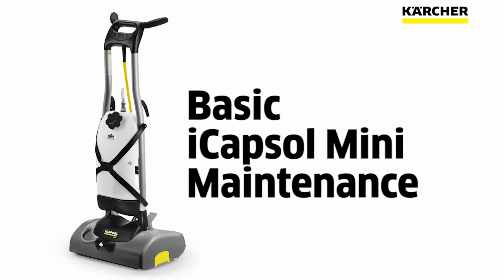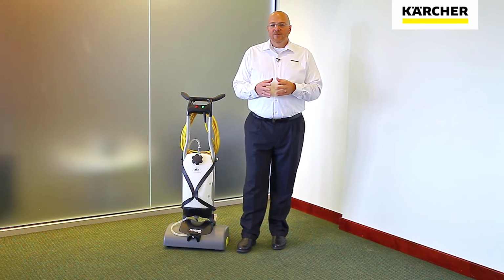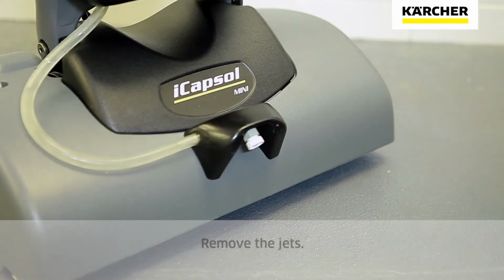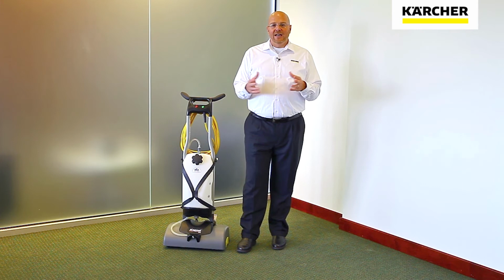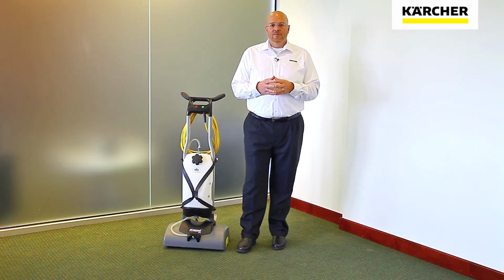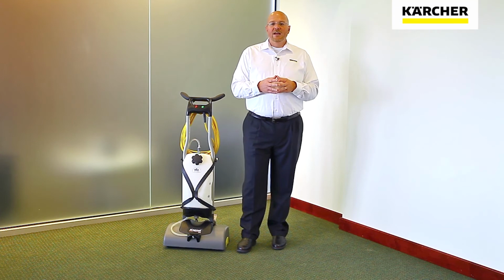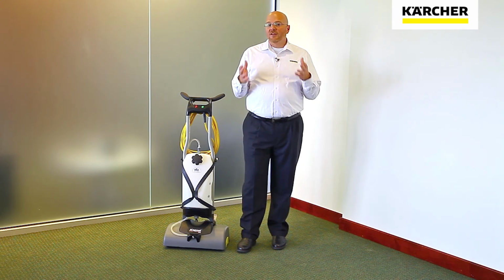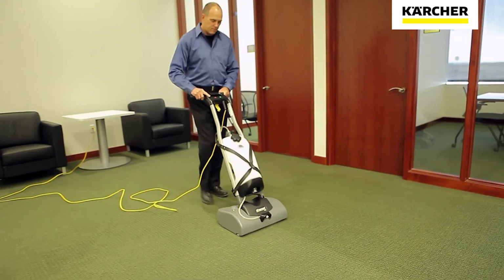WKG iCapsol Mini Maintenance